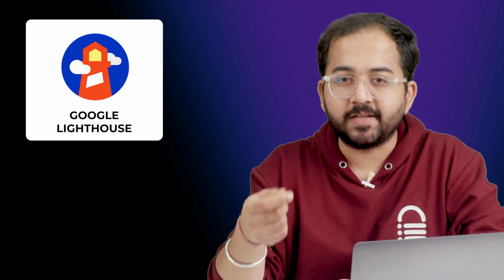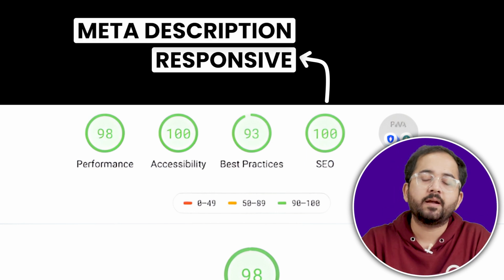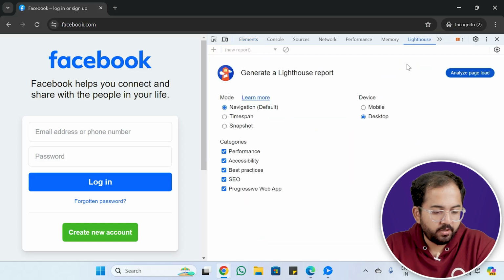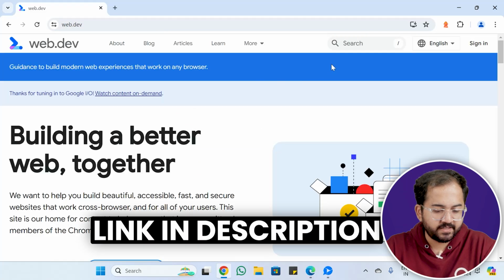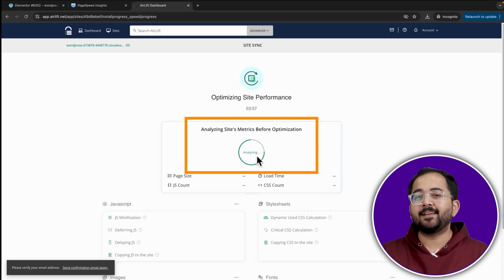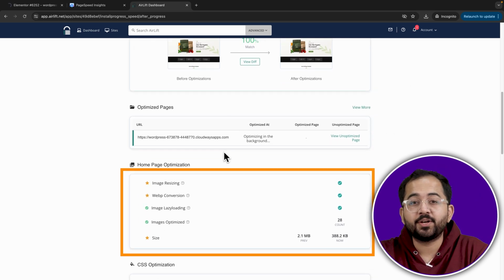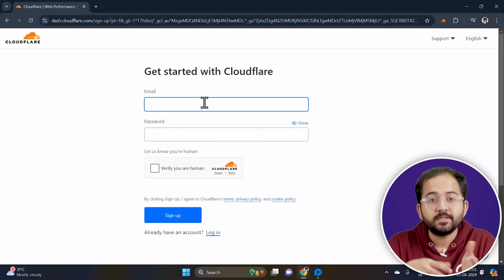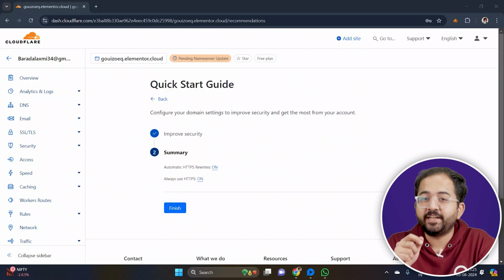Use Google Lighthouse to Speed up Site (2025)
⭐ Giveaway: Our 100% FREE plugin makes any site 3X faster Want to improve your website’s performance and SEO? In this video, I’ll show you how to use Lighthouse to analyze your site’s speed, accessibility, best practices, and more. You’ll learn three easy ways to generate Lighthouse reports—using Chrome DevTools, a browser extension, and PageSpeed Insights. Plus, I’ll share key tips to boost your site’s performance, like optimizing images, removing unused code, and using a CDN like Cloudflare. Whether you're a beginner or an expert, this guide will help you make your site faster, more user-friendly, and SEO-optimized.

00:00 What is Google lighthous
00:27 How does lighthouse score your site?
01:31 Method no. 1
02:12 Method no. 2
04:20 Method no. 3